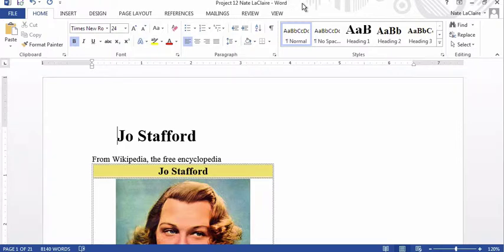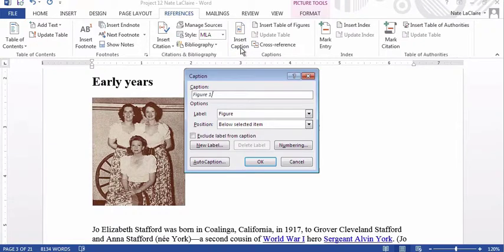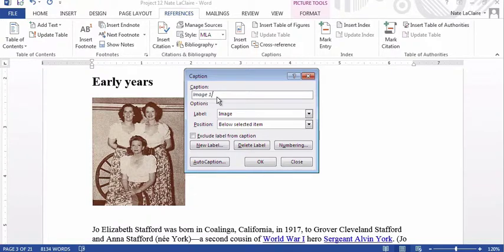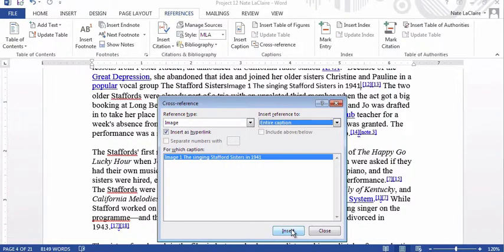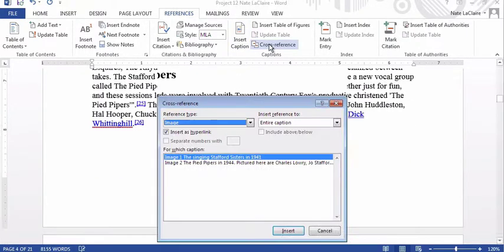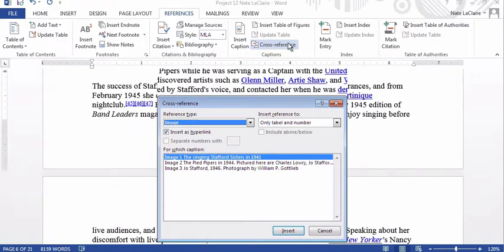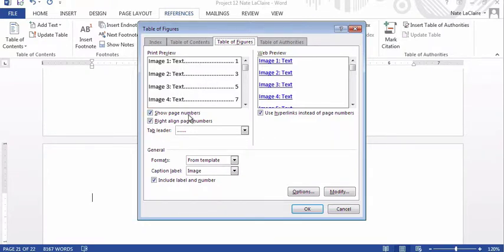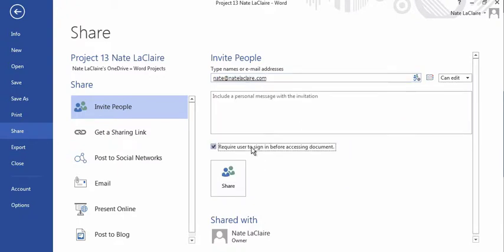Word Project 13